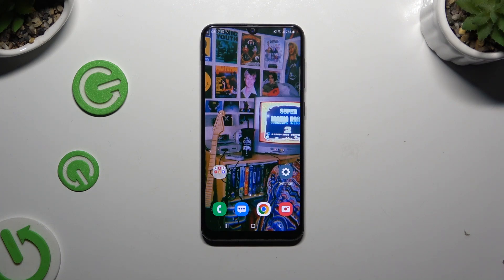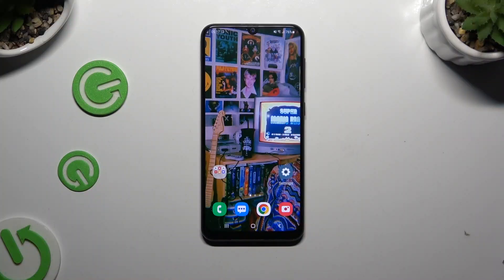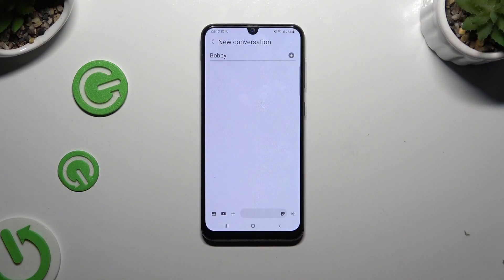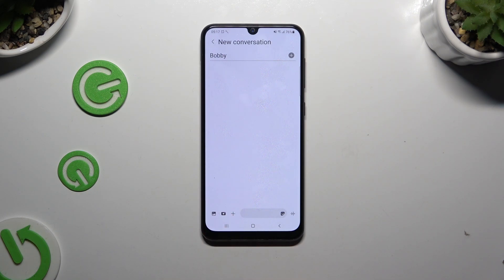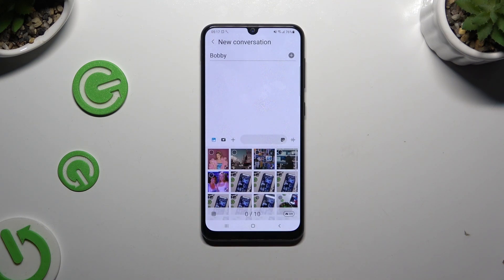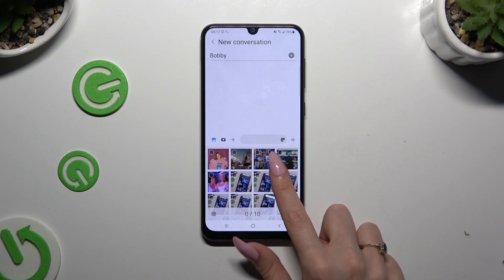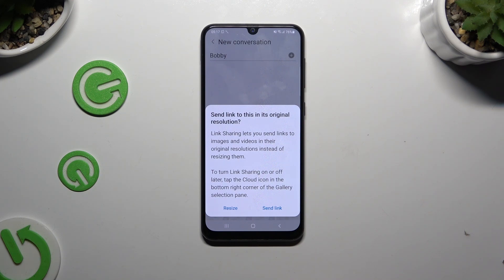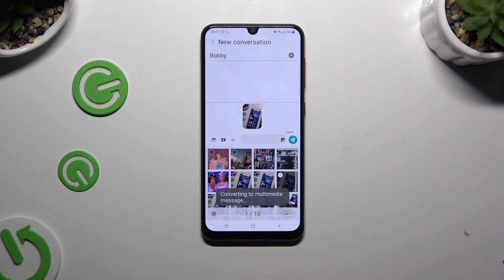How to Add Pictures to a Text Message in SAMSUNG Galaxy A50 Phone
Discover how to attach pictures to text messages on your Samsung Galaxy A50 smartphone with this straightforward tutorial. Learn the simple steps to enhance your messaging experience by easily adding images to your texts. Improve your smartphone skills today!

How to add a photo to SMS message in SAMSUNG Galaxy A50? How to attach images to a text message on SAMSUNG Galaxy A50? How to send a text message with media attachment in SAMSUNG Galaxy A50?